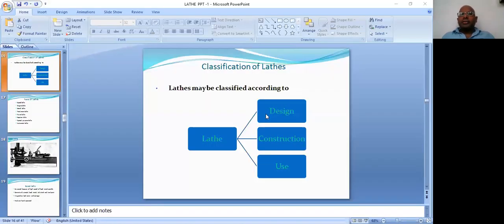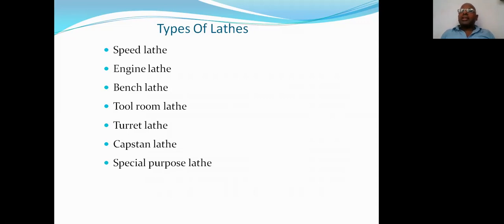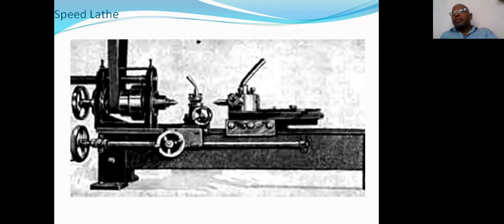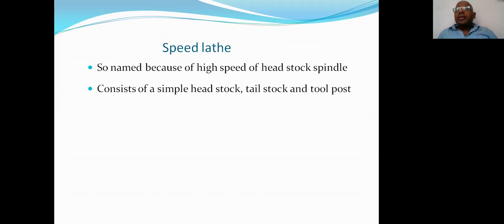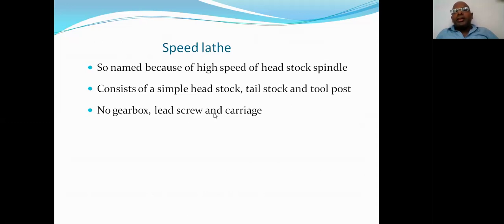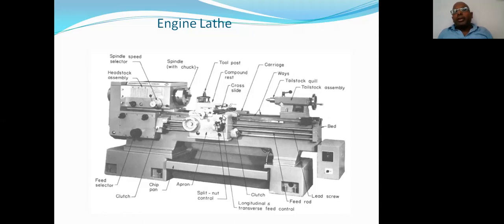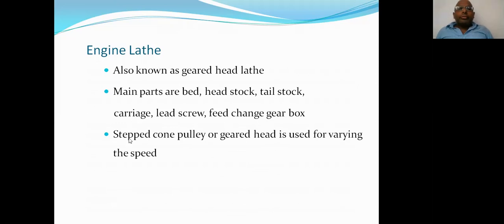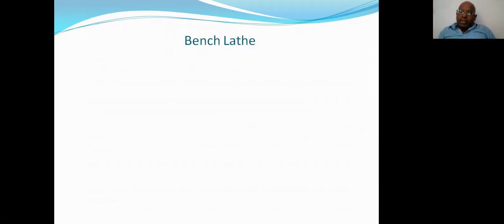LATHE CLASS 2